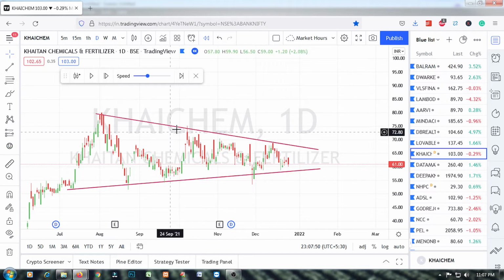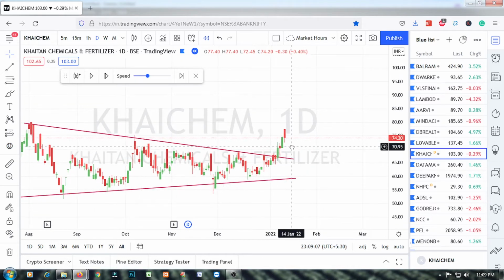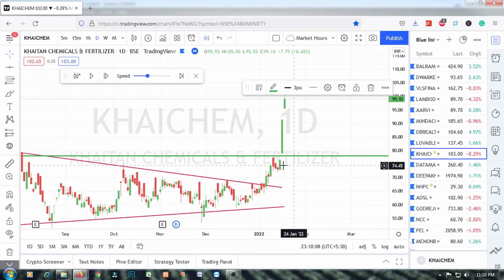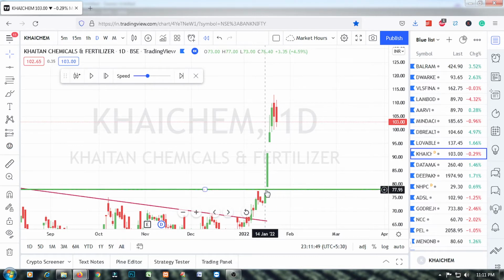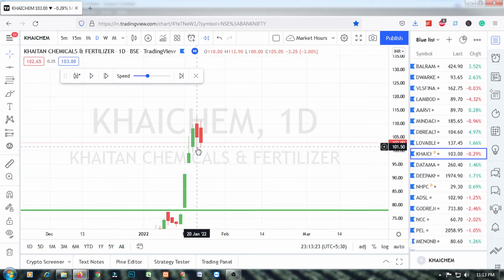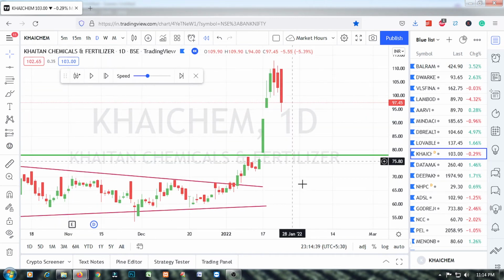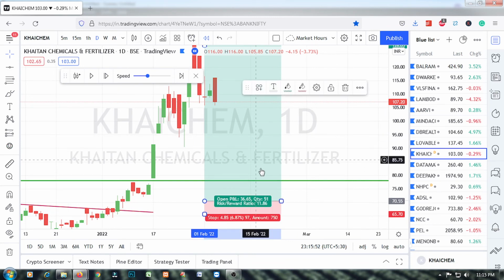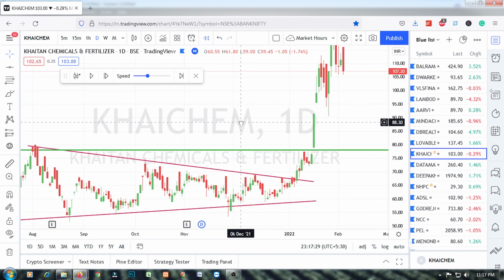How to Select Stocks for Swing Trading Telugu | 48% Returns in Just 9 Days | Market Hours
How to Select Stocks for Swing Trading in Telugu | 48% Returns in Just 9 Days | Swing Trading Stock Selection Strategy | Market Hours

In this video, we have discussed Khaitan Chemicals stock that was given 48% returns in just 9 trading days. We have explained entry, stop loss and target based on a simple price action strategy.